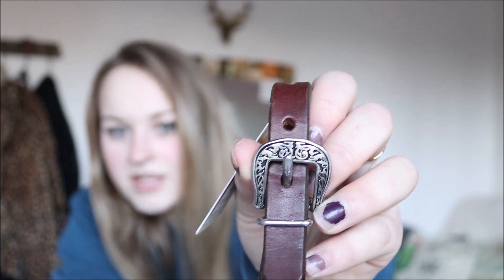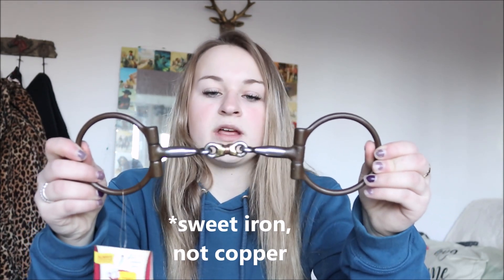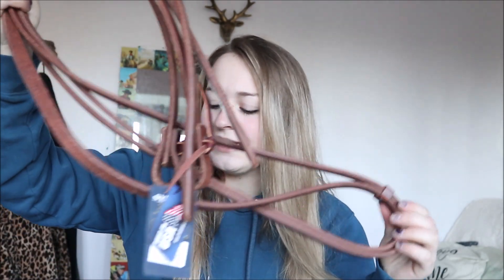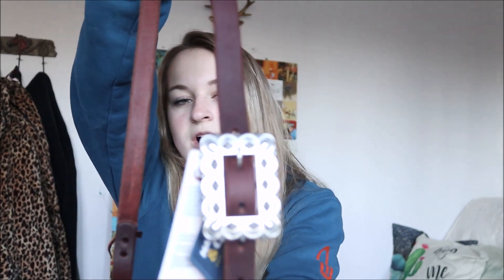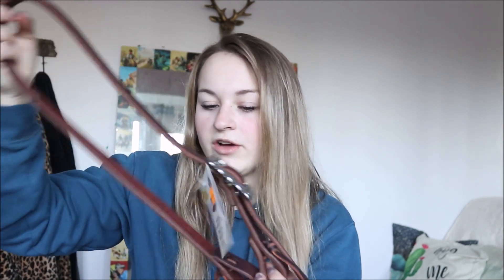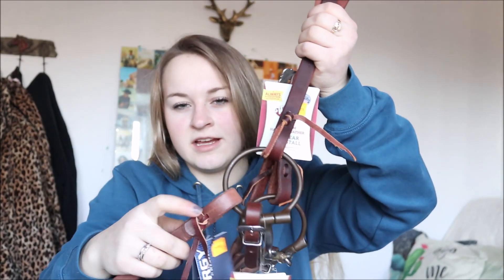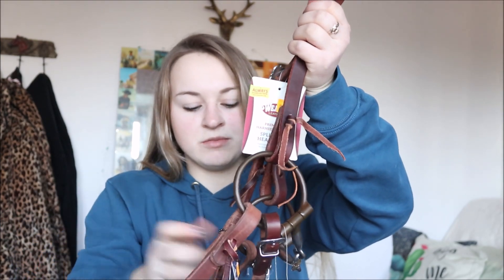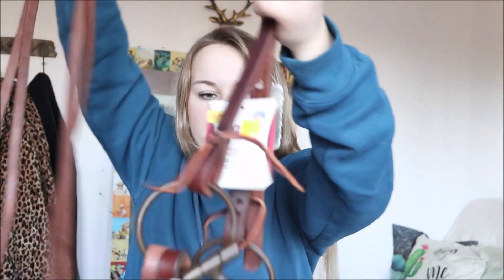Weaver TACK HAUL & The Bridle Setup That I Use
I am so excited to show you the new tack that I bought for Nintendo! I highly recommend Weaver Leather, as well as Irvine's, which is the wonderful store that I bought all of these items from! Plus, if you spend over $100 on the Irvine's website (which is not hard to do at all with all their amazing products!) you get free shipping! (I am not sponsored or affiliated with these brands at all, I just love them!)

My name is Elexa, I am a barrel racer, and this is my life!
If you would like to follow along more with my journey, click this link to my Instagram

I am always striving to inspire others to follow your dreams, work hard, do more of what sets your soul on fire, and always stay wild.

~You were born to dance to the beat of your own heart. To roam without cages, with the innocence of a child and the free spirit of wild horses. I hope you laugh without stopping, live with abandon, and love like that's all there is.~